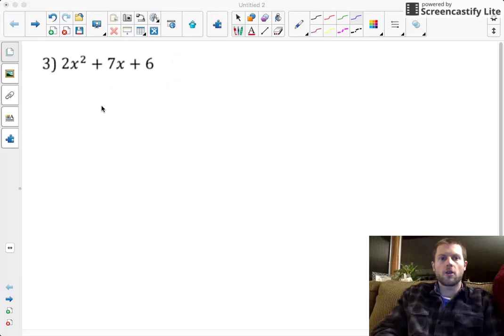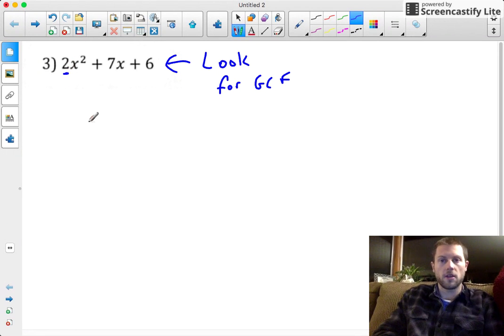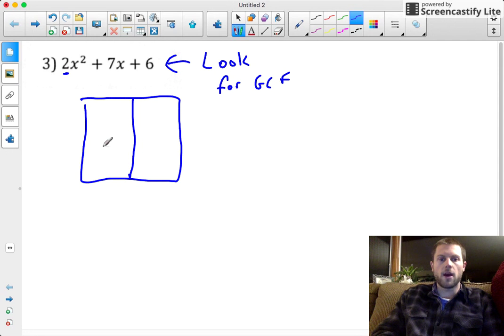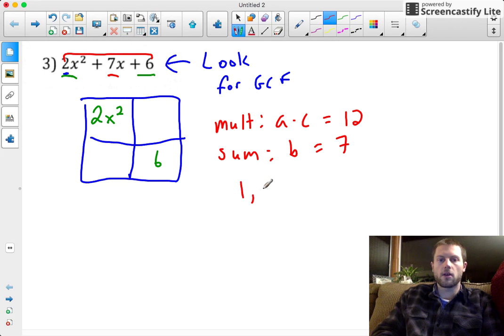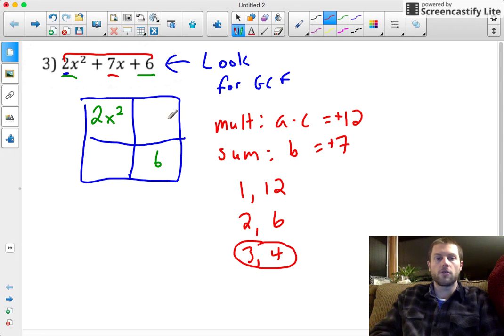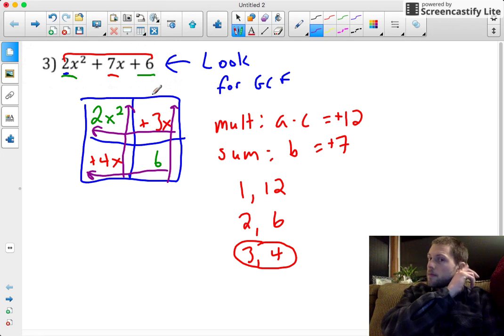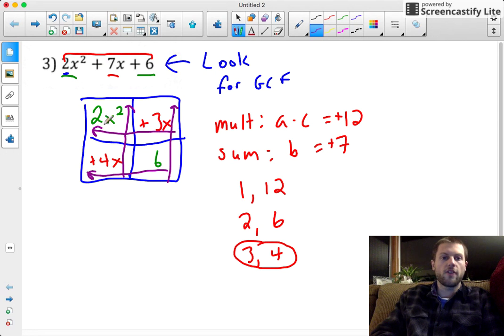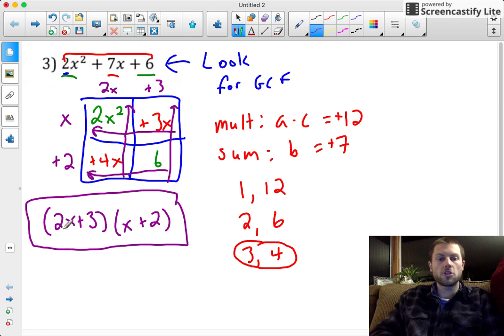Factoring a Quadratic where a is greater than 1